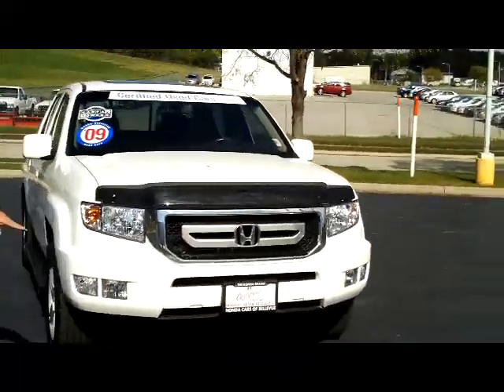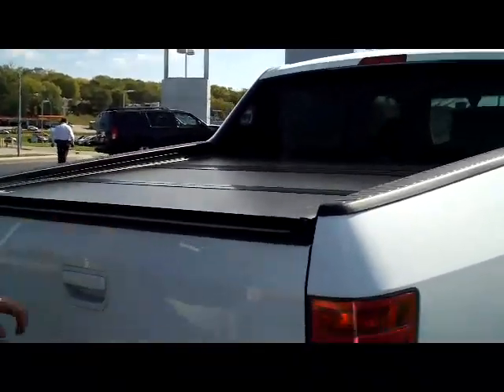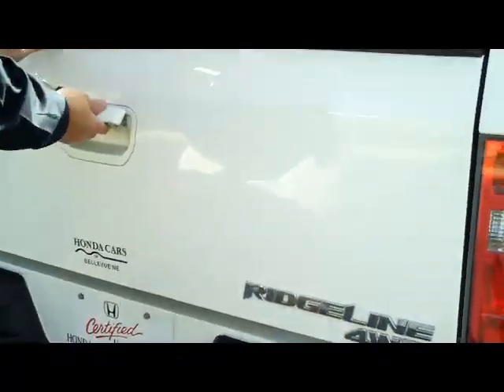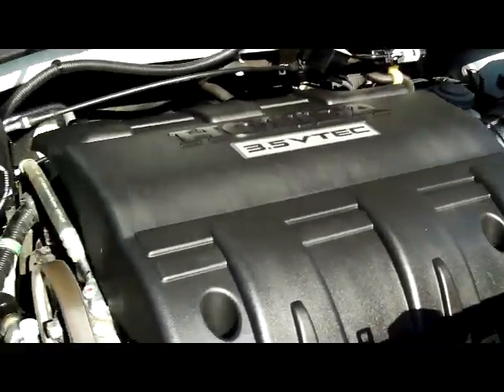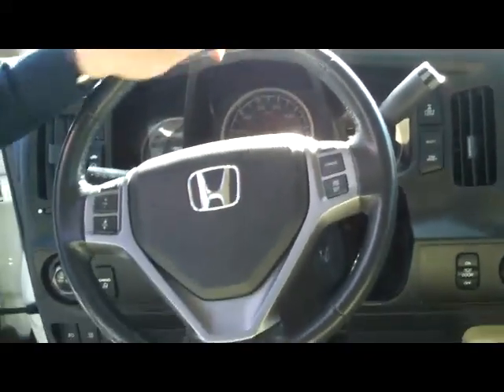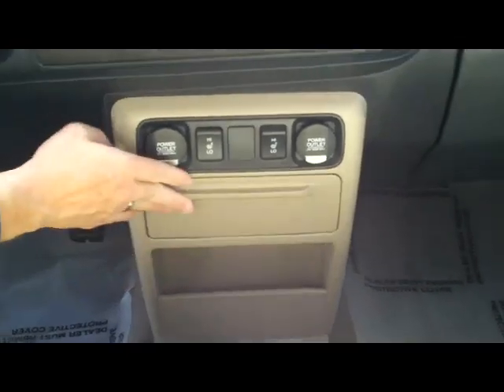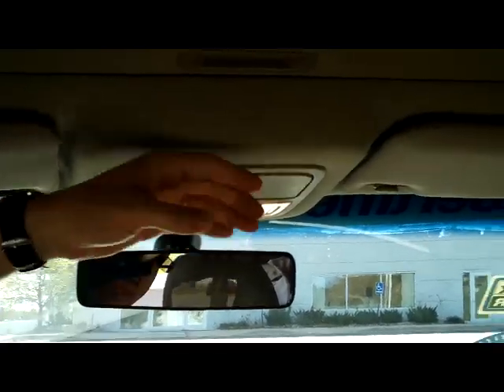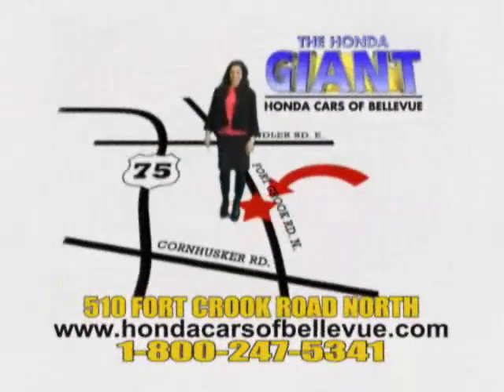Certified Used 2009 Honda Ridgeline RTL for sale at Honda Cars of Bellevue...an Omaha Honda Dealer!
Test drive this Certified Used 2009 Honda Ridgeline RTL 4wd for sale at Honda Cars of Bellevue your exclusive Honda dealer for Bellevue, Nebraska providing superior Honda service to the greater Omaha and Council Bluffs, Iowa metro areas. Just in on trade! This one will not last long. Top of the line RTL, moonroof, alloys, running boards, bed cover, and more. Certified by the Honda Giant, get Honda's 7 year - 100,000 mile warranty. This Certified 2009 Honda Ridgeline RTL has passed Honda's rigorous 150 Point inspection, is up to date on its maintenances and comes with a free CarFax History Report. Don't settle for a car that another dealer claims is "certified," make sure it's been Honda Certified by the Honda Giant! Call or stop in today for complete details.